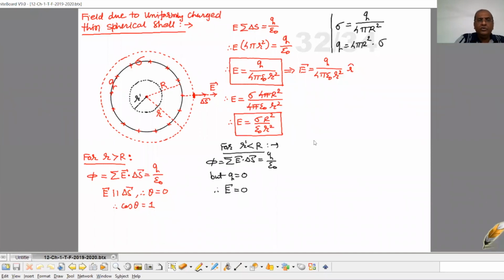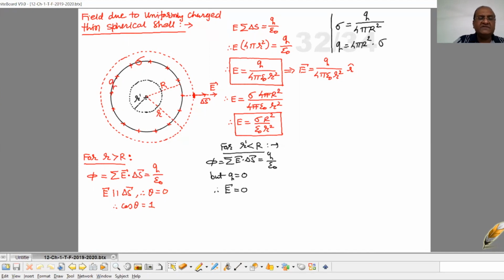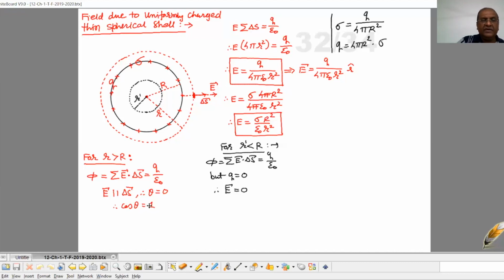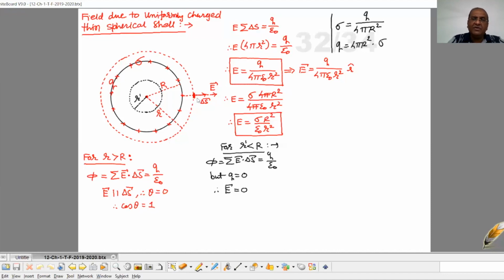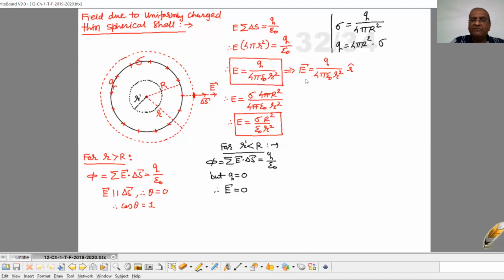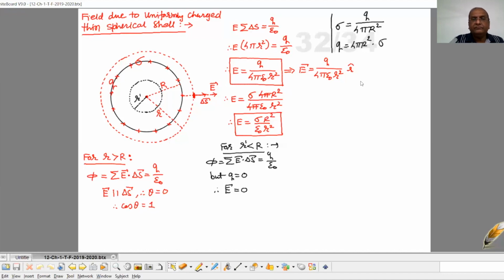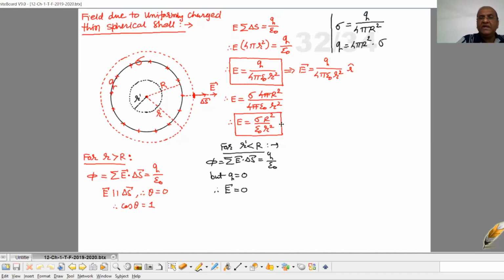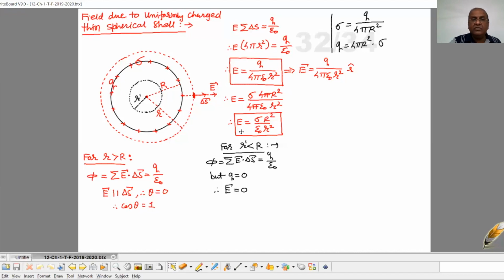Field Due To Uniformly Charged Thin Spherical Shell